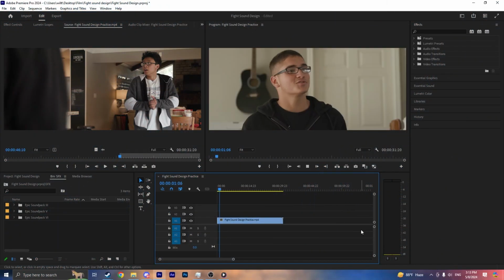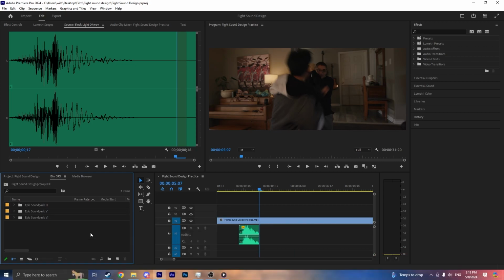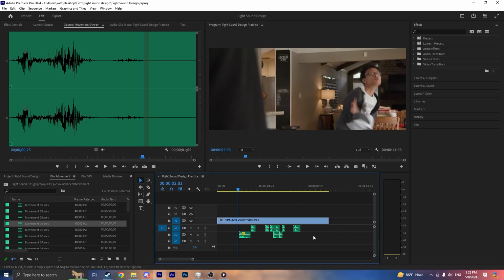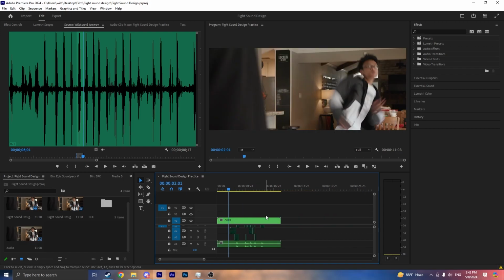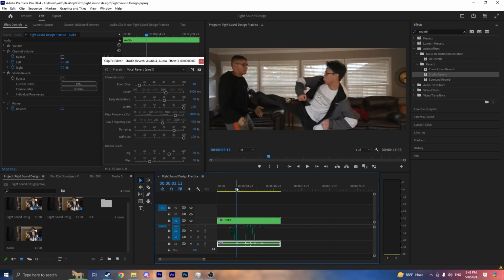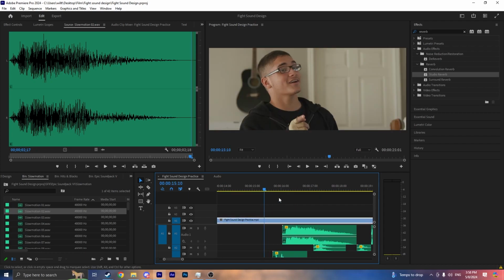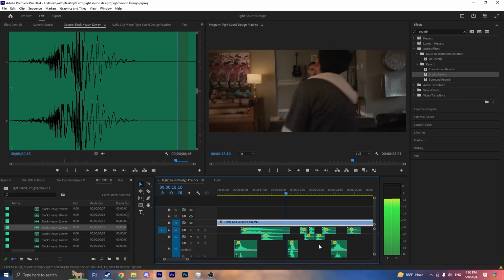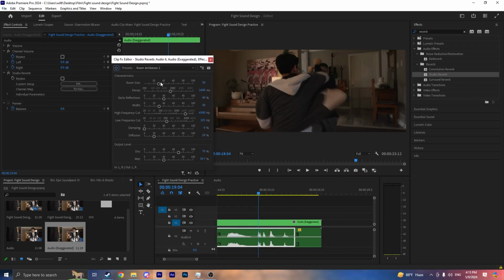Fight Scene Sound Design // How to NOT Suck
Grab our MINI Cinematography Course for ONLY $27!